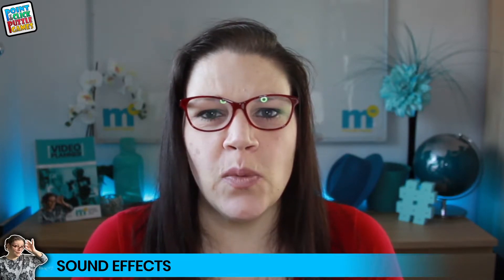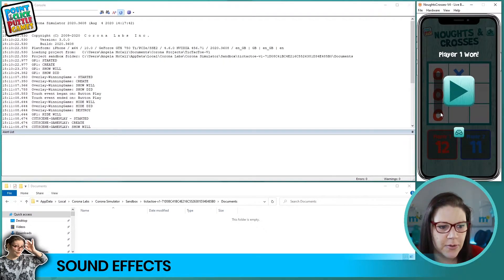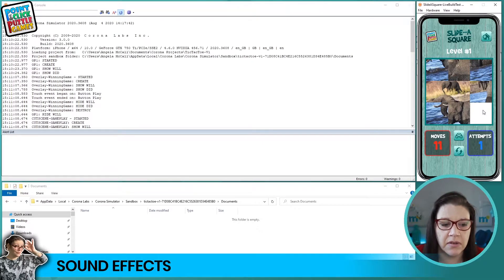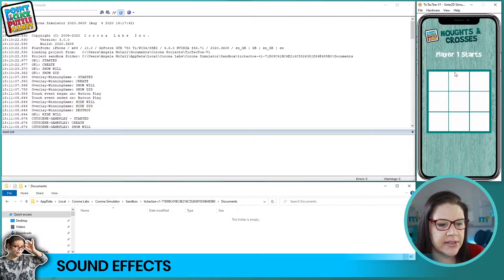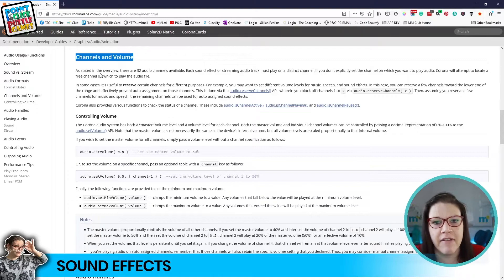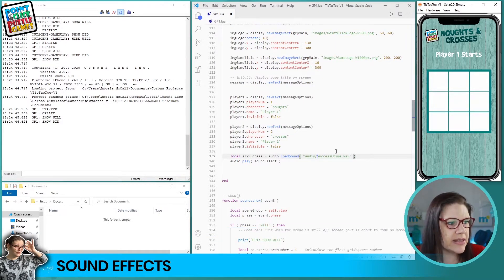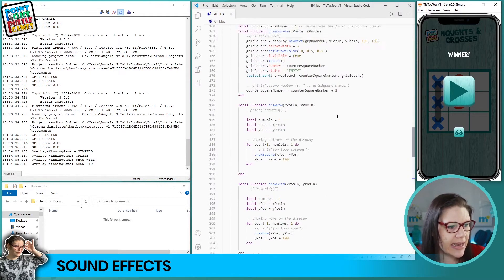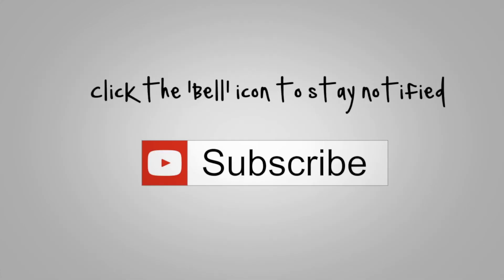How to add AUDIO SOUND EFFECTS in your LUA MOBILE APP GAME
TIC TAC TOE [Lesson 16]
[S1E26] AUDIO SOUND EFFECTS:

I walk you through how we are going to add sound effects to our buttons and our player characters, so that we bring our game play experience to life a little more for our users.
We take a quick look at the difference between a sound and a stream (which is used for background music), we discuss when to use channels and not.
We discuss the audio file types and that some editing of the sound effect may be needed to trim away (top/tail) any dead space at the start and end of the file to ensure it has a rapid play effect.
We then discuss the management logistics of building apps and the players need to "mute" sound effects and that we will continue this journey in our next video, whereby we will look at writing our code in our own module library and including that file in any scene we want to access it, so we have the code written once and used multiple times.

[00:00] Introduction
[01:48] Example walk-through and problem to watch for yourselves
[05:43] Storing .wav files in your game files directory
[07:14] docs.coronalabs.com audio guides for sound and stream
[09:35] audio.loudSound() and audio.play()
[13:03] Understanding app management for Mute buttons and how in the next video we will be looking at creating our own modules libraries of tools and resources to use in our apps.

OPEN SOURCE & FREE ONLINE TOOLS
In my next few videos, I will look at these in more detail.